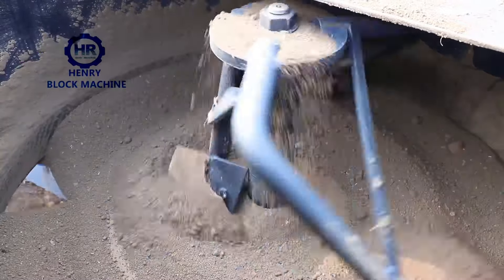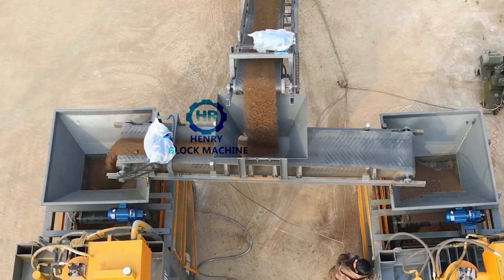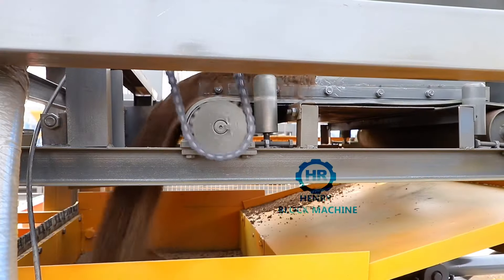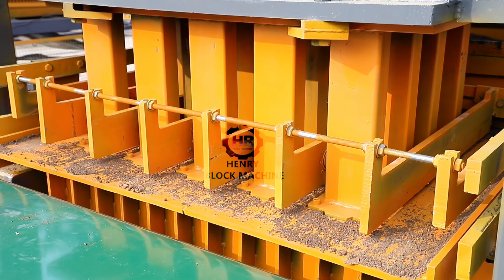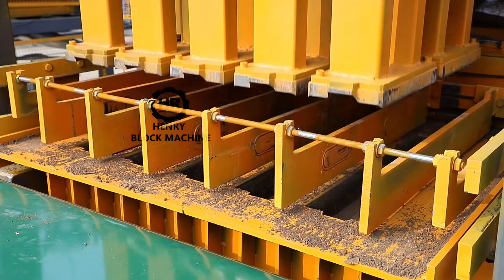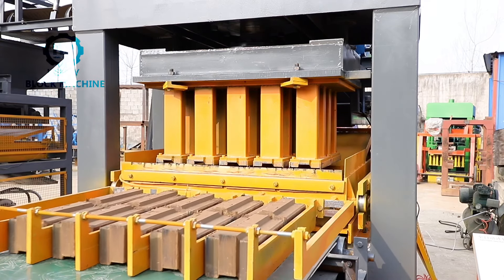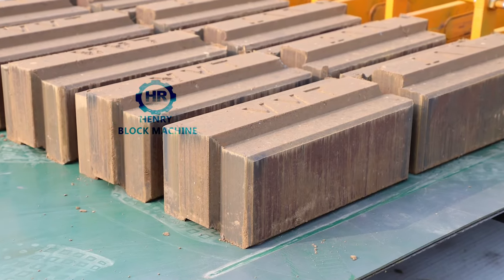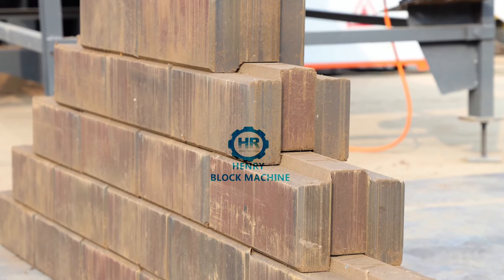Super 200 Tons interlocking soil stabilized brick machine test clay hydraform interlocking blocks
Hello everyone, welcome to our video. Today, we will show you how to test clay hydraform interlocking blocks using the Super 200 Tons interlocking soil stabilized brick machine.
   These blocks are made using the hydraform method, which means they are compressed without the use of any cement. This makes them eco-friendly and cost-effective
   Now, let's see how the Super 200 Tons interlocking soil stabilized brick machine tests these blocks.
 As you can see, this machine can compress these blocks with a force of up to 200 tons. This ensures that the blocks are strong and durable, and can withstand heavy loads.
   And there you have it, perfectly compressed clay hydraform interlocking blocks, ready for use in construction projects.
If you have any questions or comments, please leave them in the comment section below.

1. If you like to know how the feedback on our machinery feeling from our customers who have visited our company, please click at this video link :

3. if you do not like soil interlocking brick making machine, you may consider about concrete block making machines, please click at this video link :

4.    also if you need to know how to adjust machine sensors to get the correct brick height ,then watch this following video link :

   5. how strong quality of this 200 tons super compress block machine welding and fabricated , look at the following video link :